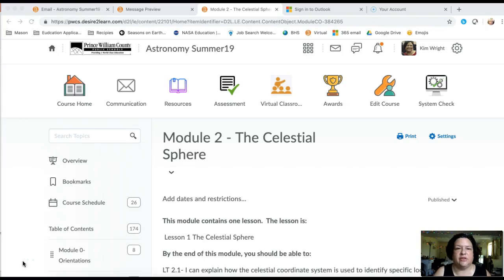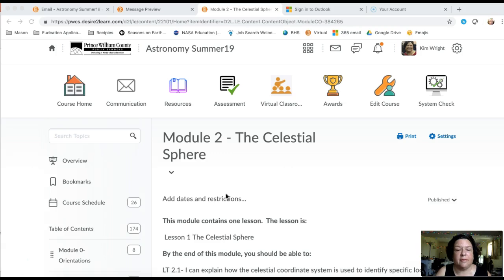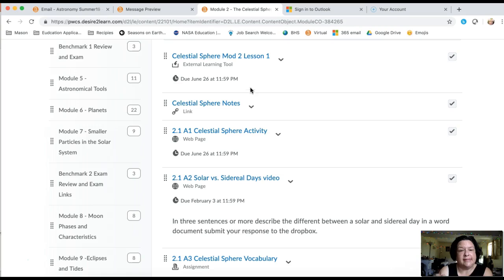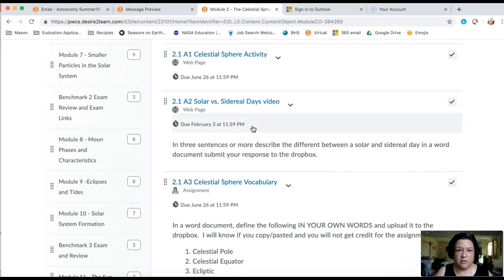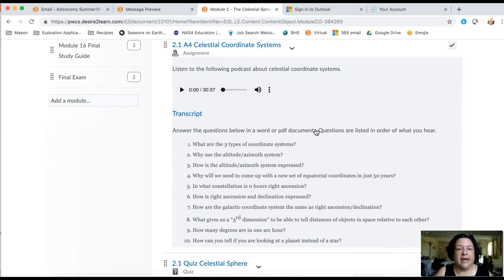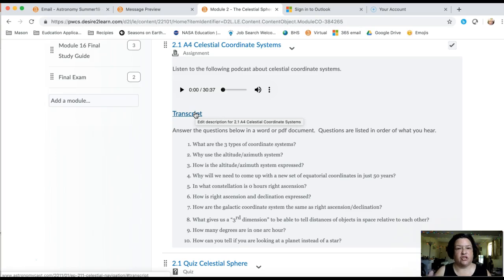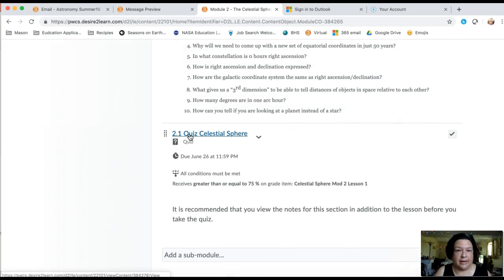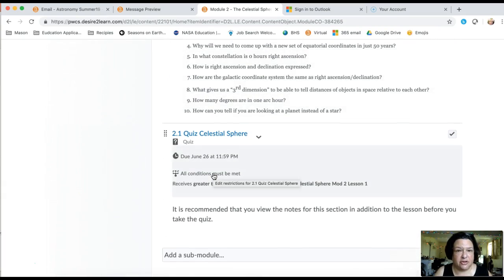Module 2 Intro